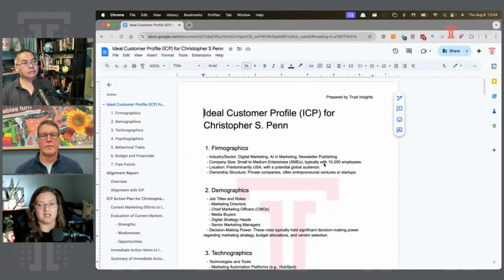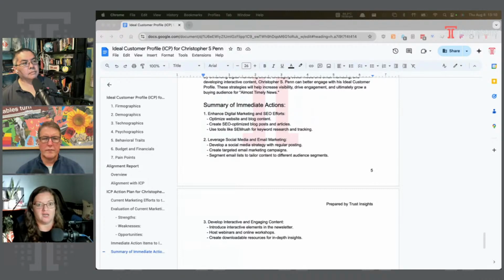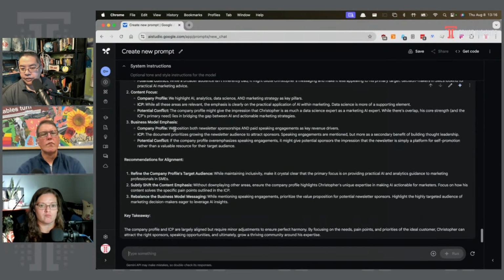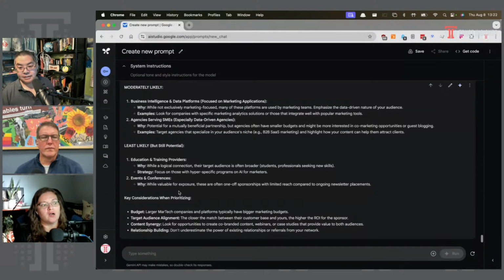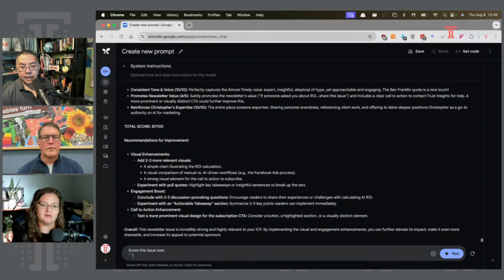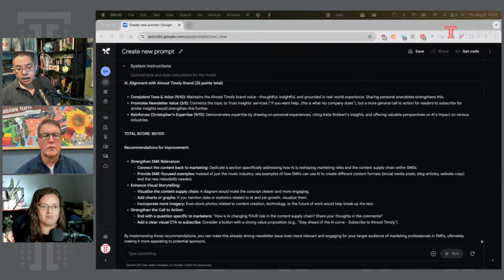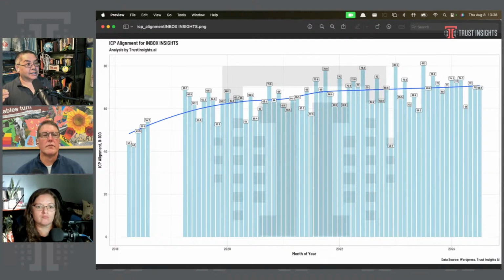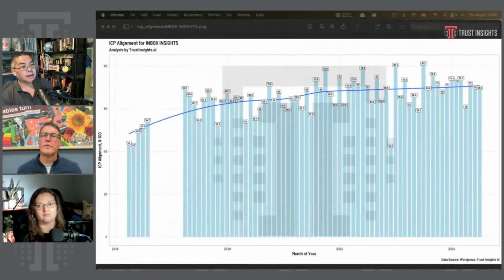So What? You Built an Ideal Customer Profile, Now What?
In this episode, you’ll learn:
-What kind of data your Ideal Customer Profile should include
-How to include your Ideal Customer Profile in your processes
-Lesser known use cases for interacting with your Ideal Customer Profile